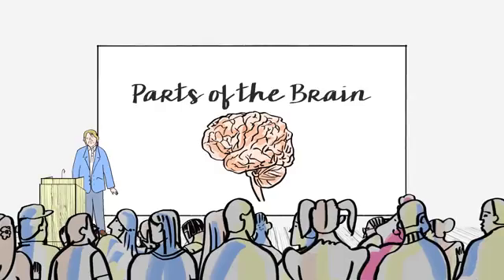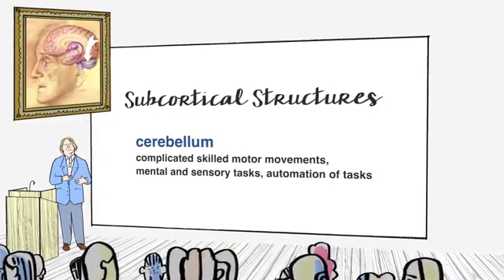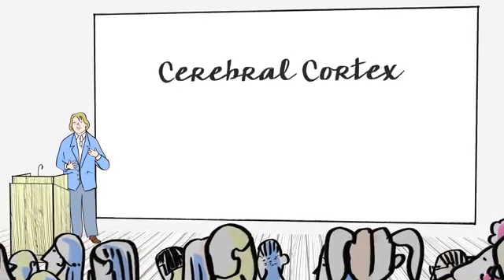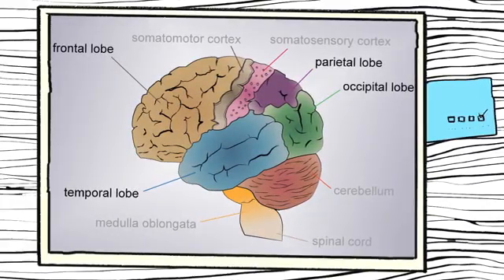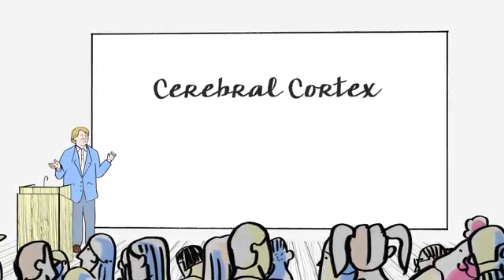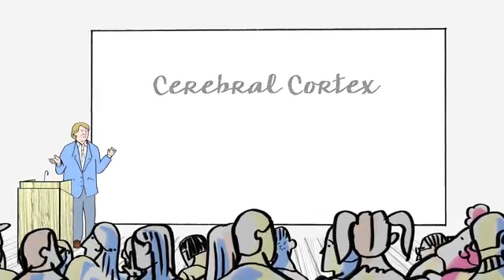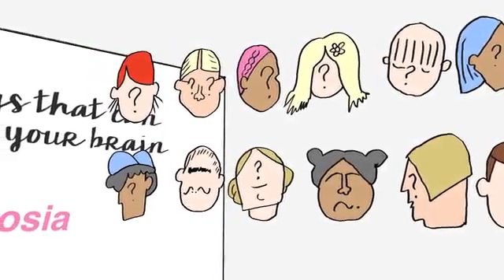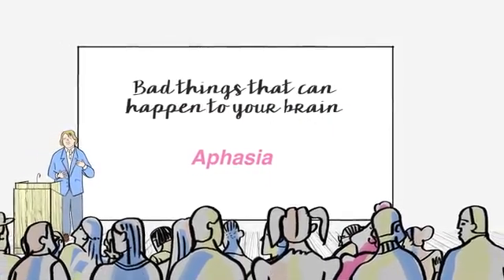Partes del cerebro